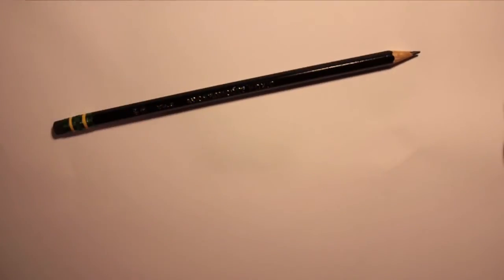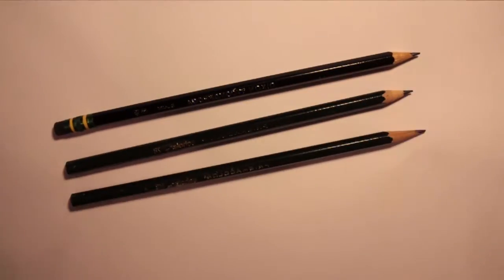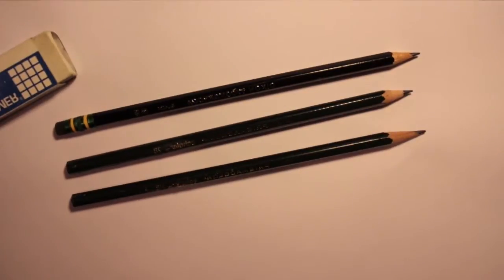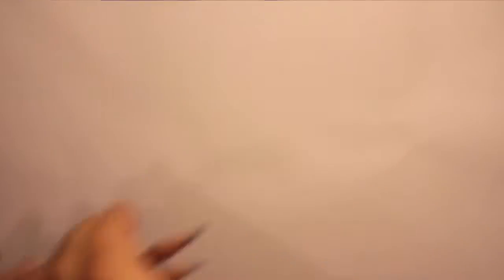How to Draw Marilyn Manson, Chibi Marilyn Manson Drawing, Step by Step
So this next video is pretty cool. I've spent 5+ hours on the editing alone. This has been requested a few times, and because I love MM's music, why not make a chibi version? The next tutorial, is something really awesome (It's been requested frequently on the Jeff the Killer video). Enjoy!

Tools Used: Prismacolor 2B, Ticonderoga 2HB pencil, Prismacolor 2H pencil, Regular Paper